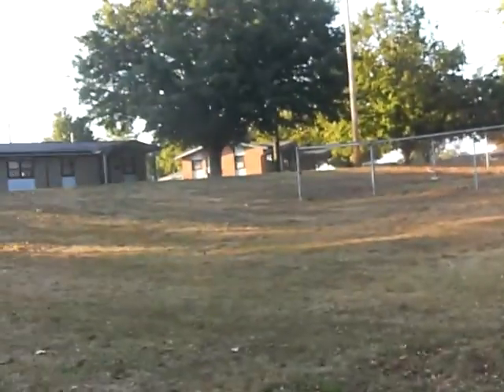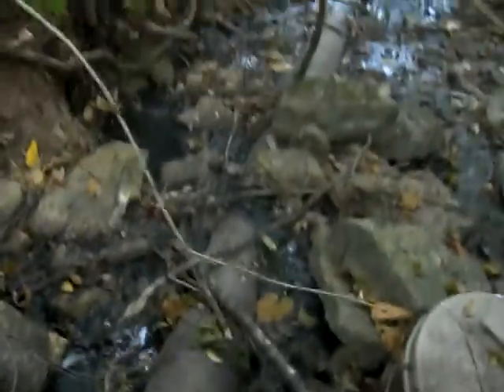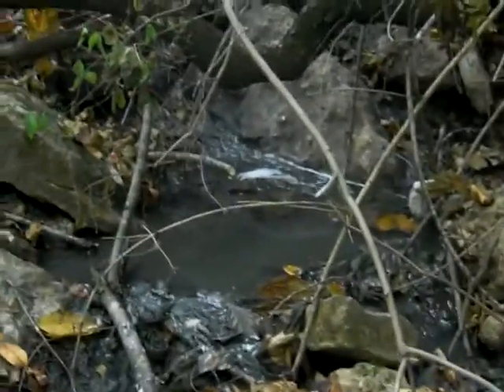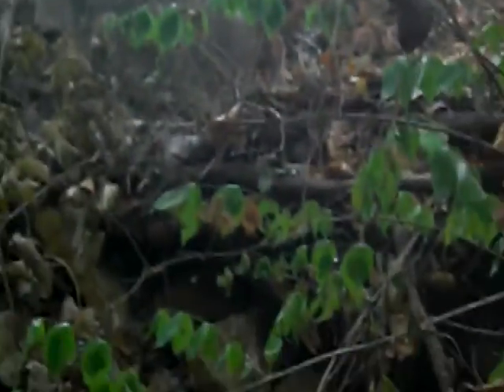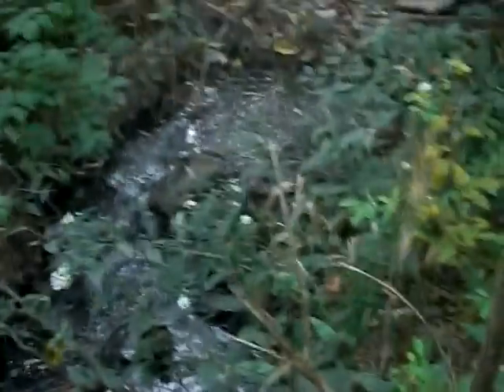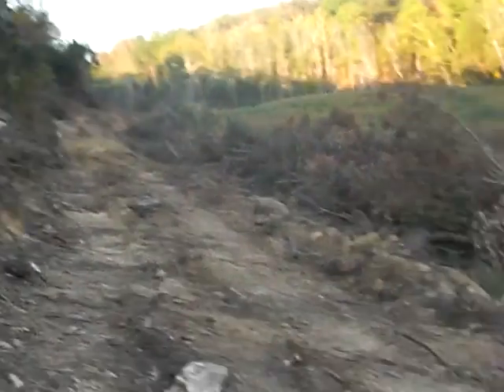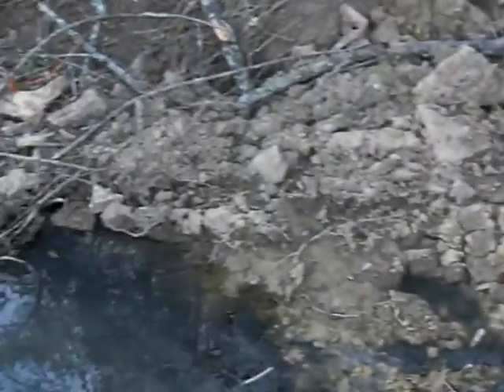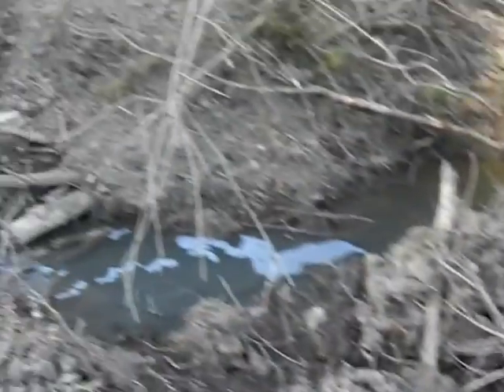Bardstown Sewers Robin Dr 9-28-08 7PM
Bardstown Ky Sewer Capital of the World